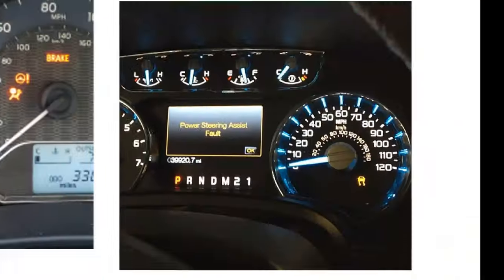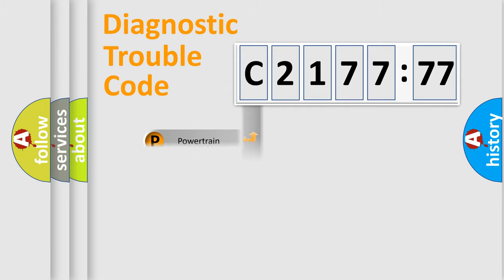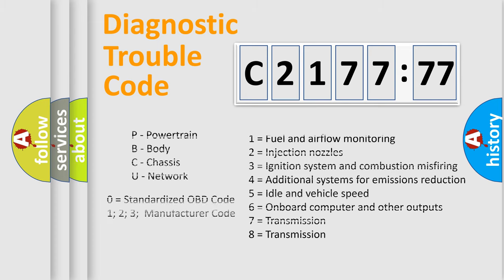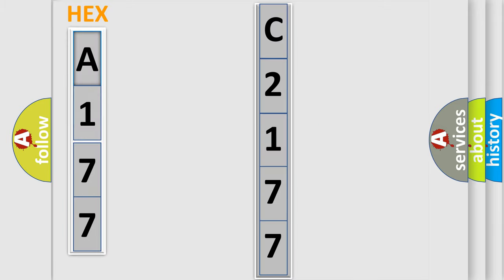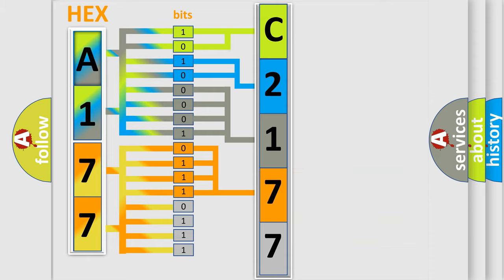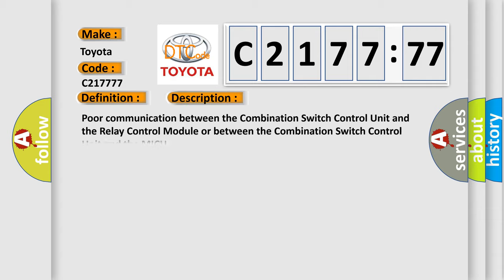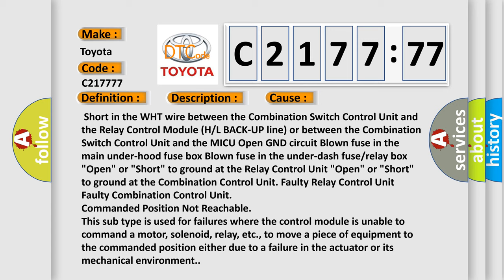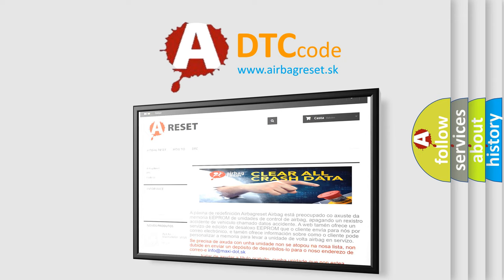DTC Toyota C2177-77 Short Explanation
Contents:
0:21 Basic DTC analysis according to OBD2 protocol standard.
1:48 Insight into programming
2:58 A diagnostically understandable description of the Diagnostic Trouble Code
3:05 Basic error definition

Make:
Toyota
Code:
C2177 77
Definition:
Headlight Switch Back-up Circuit Malfunction
Description:
Poor communication between the Combination Switch Control Unit and the Relay Control Module or between the Combination Switch Control Unit and the MICU
Cause: